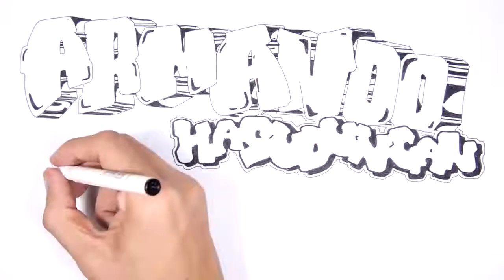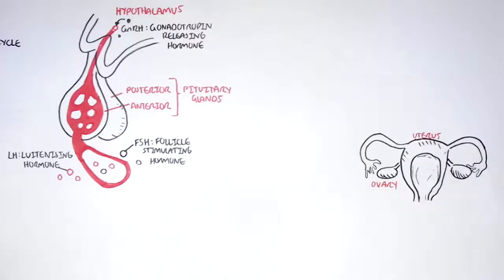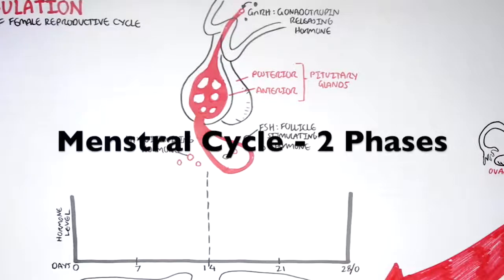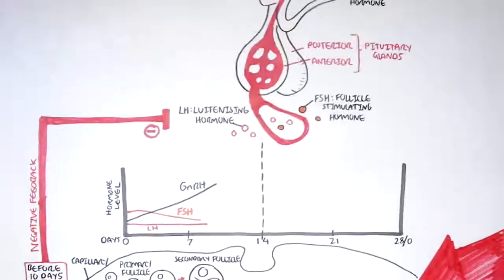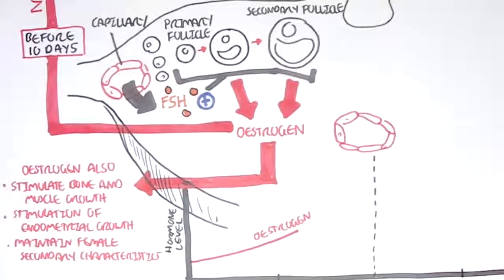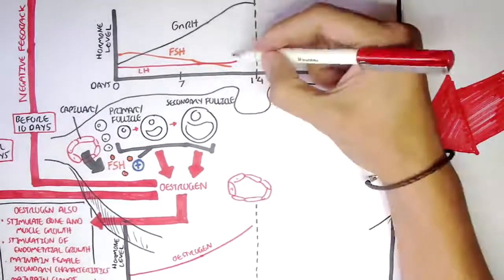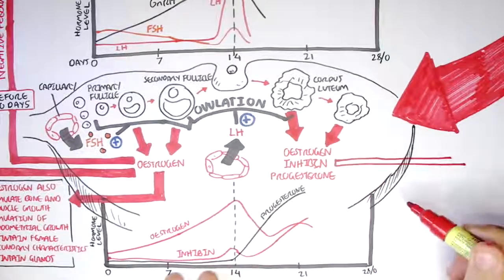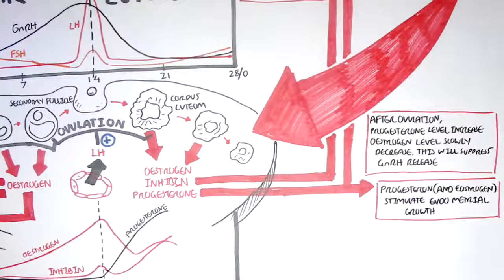Female Reproductive System Menstrual Cycle, Hormones and Regulation